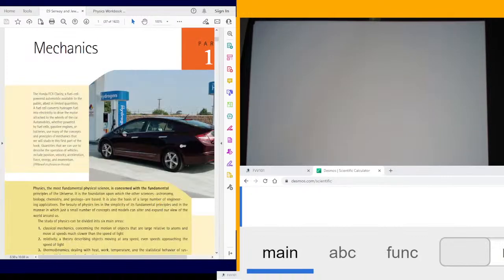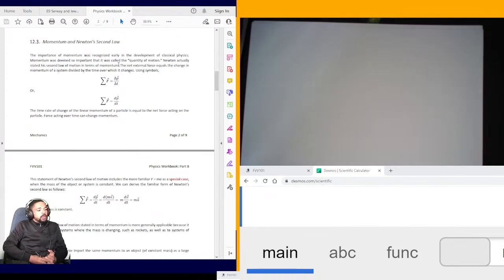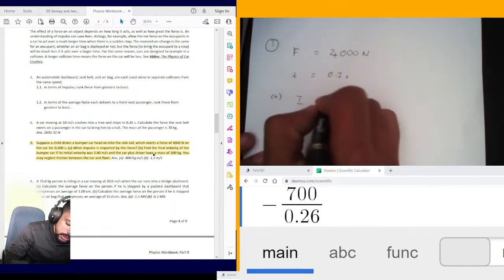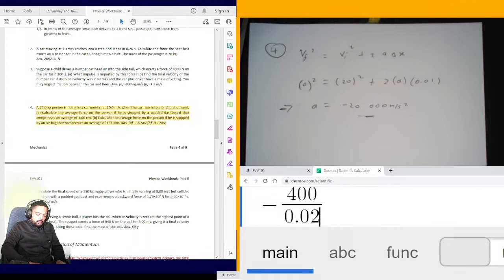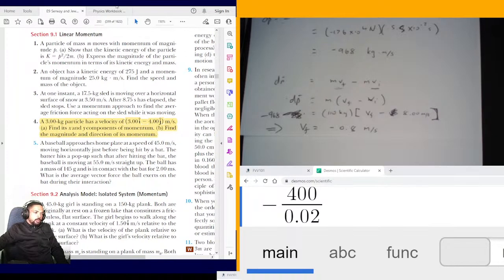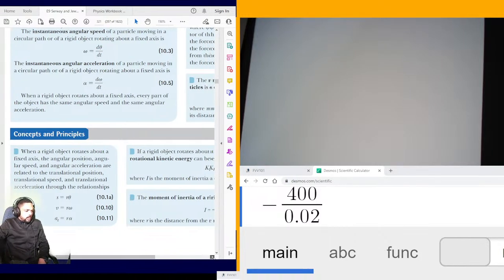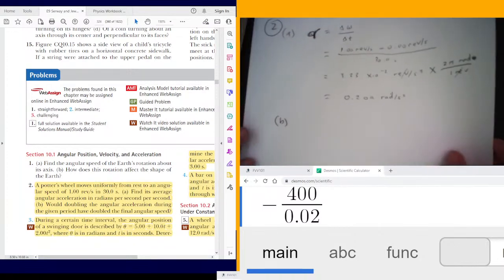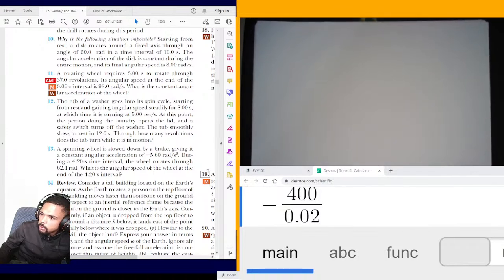Linear momentum and Rotation about a fixed point